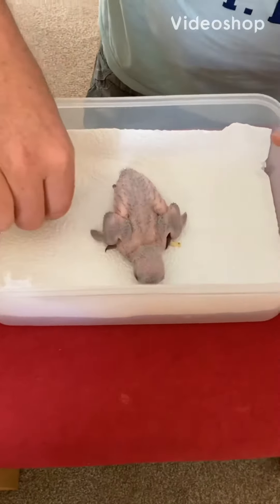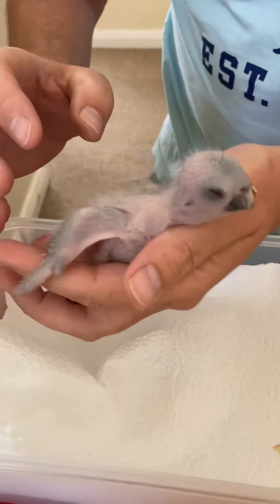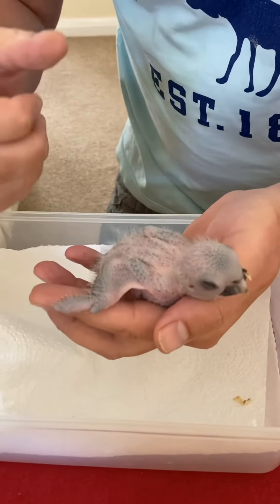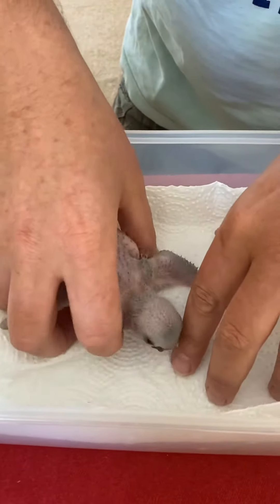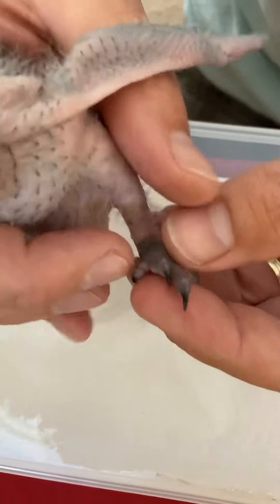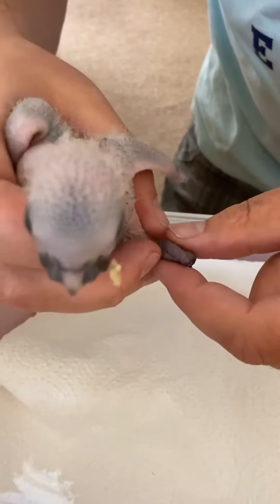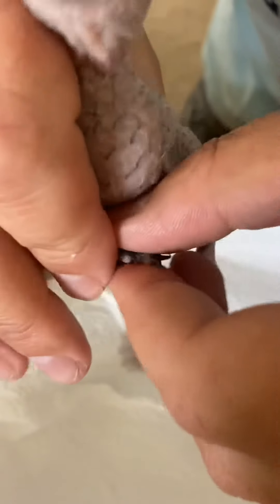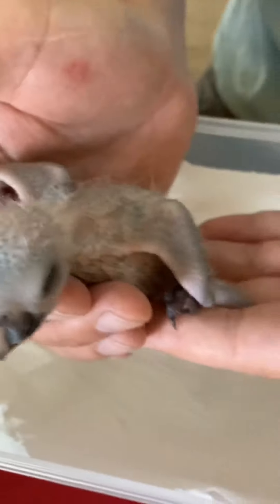Putting A Ring On A Hahns Macaw Chick